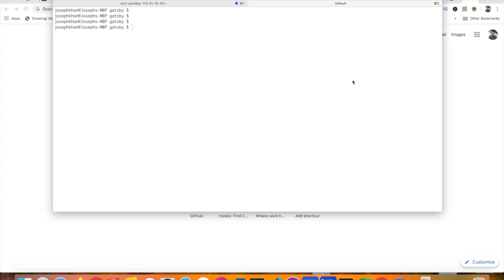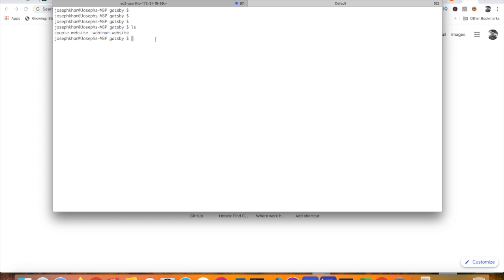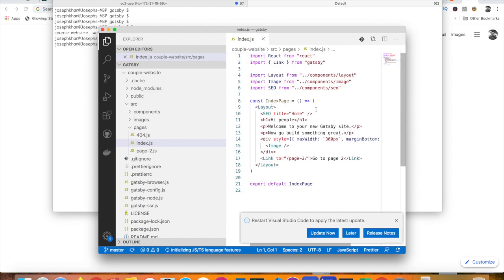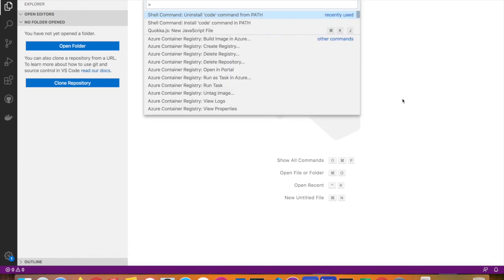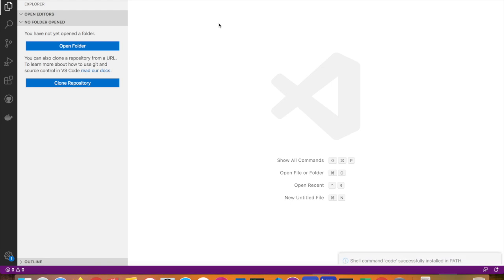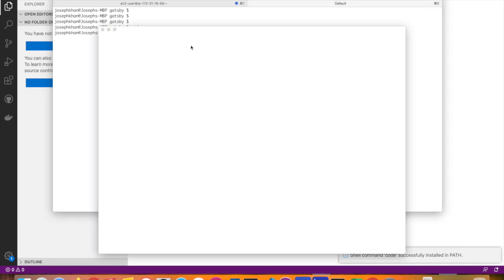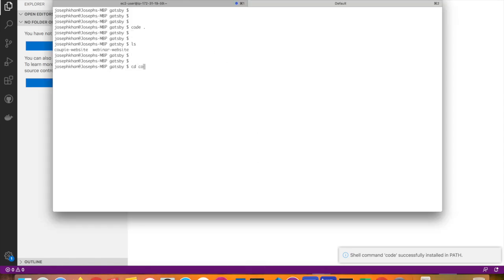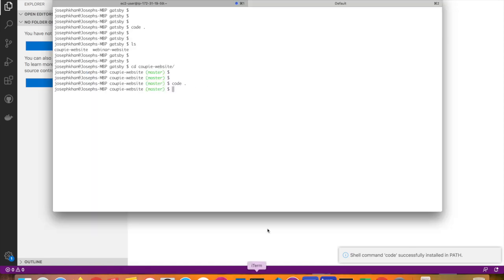Open Visual Studio Code from the Command Line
This is a quick tutorial on how to open Visual Studio Code (VS Code) from your Mac’s terminal or command line. Open the Command Panel inside VS Code. Look for Shell Command in the search box. And then click on Install ‘code’ command in Path. Very easy steps. Let's see the video.